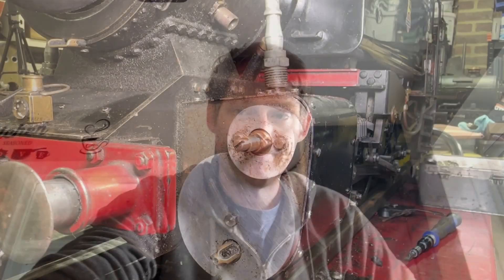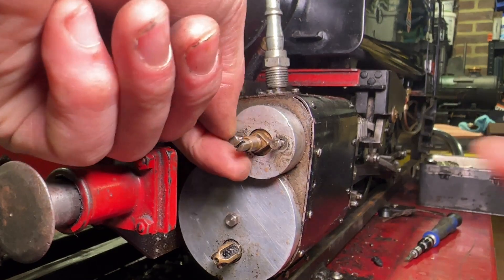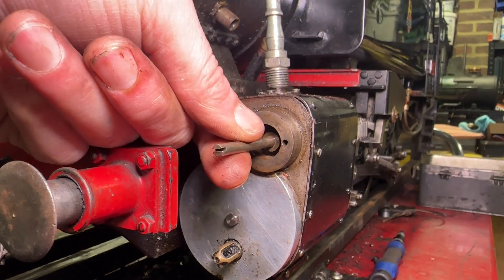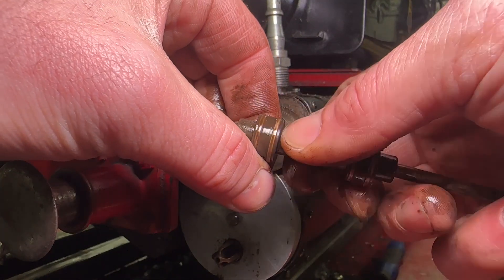Cylinder issue diagnosis…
Diagnosing issues with my GWR 15xx cylinders, removing valves and cylinders ready to repair.